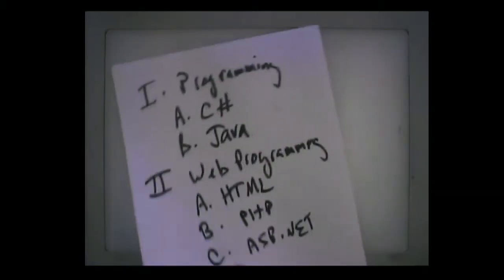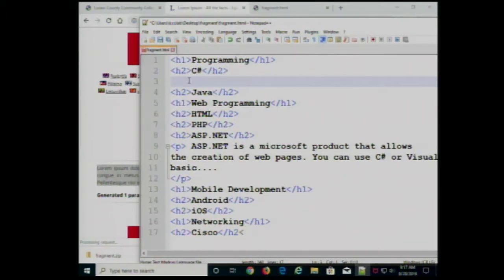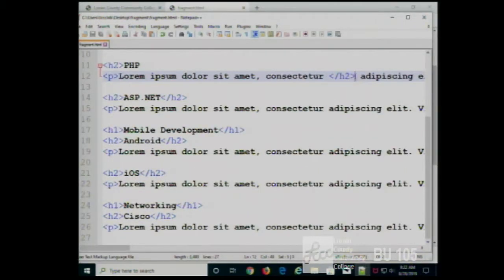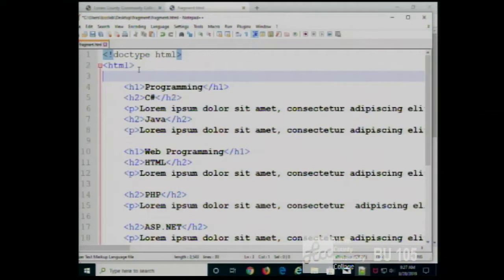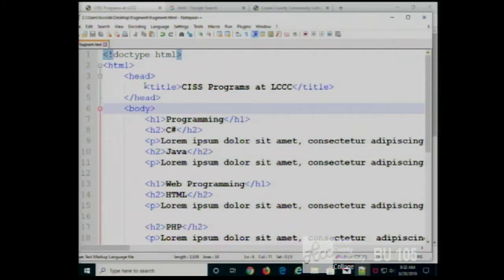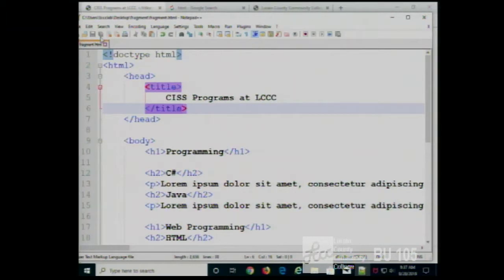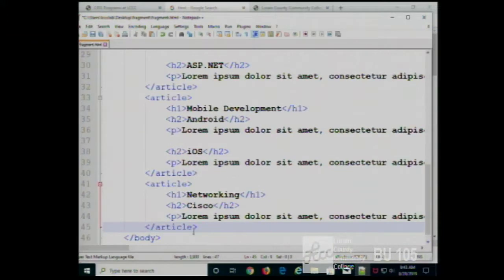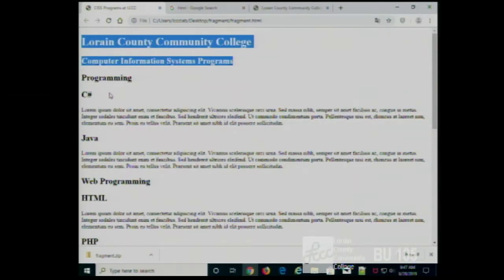CISS216 - Fall 2019 - Web Development - Week 1, Lecture 2 - August 28, 2019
Basic Tags